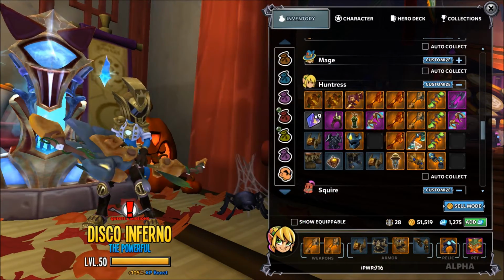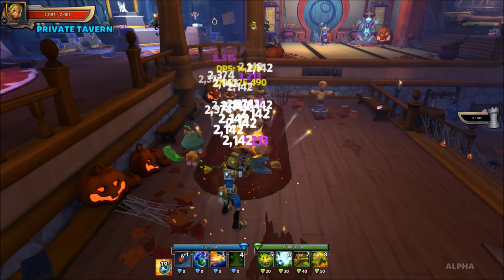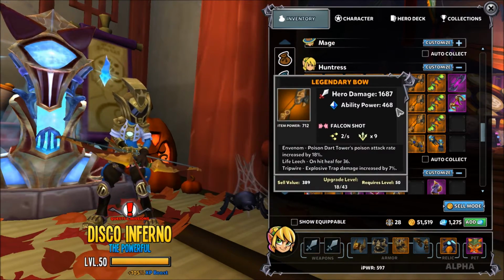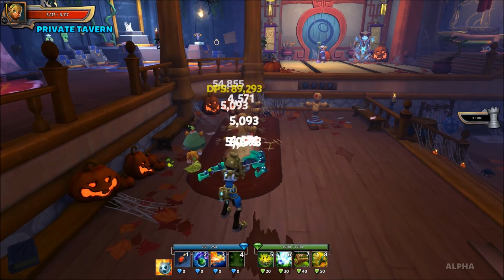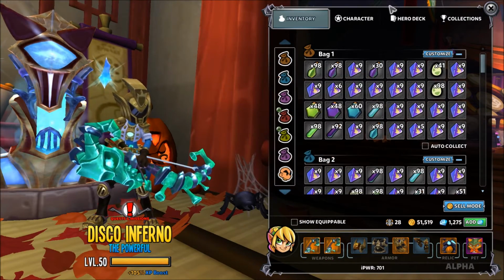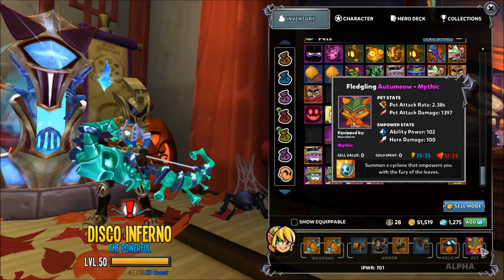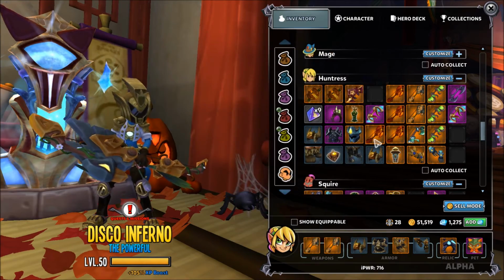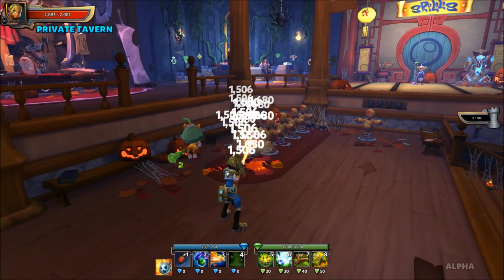Dungeon Defenders 2: 194k DPS Huntress Build Part 3 Autummeow FTW!!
Dungeon Defenders II - Inventory Pack